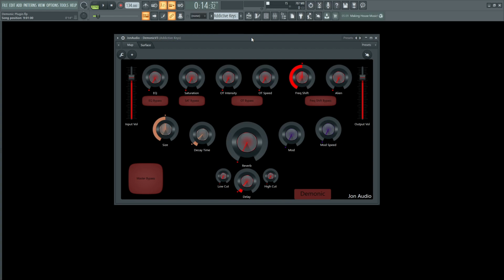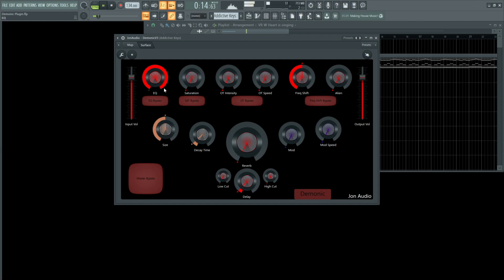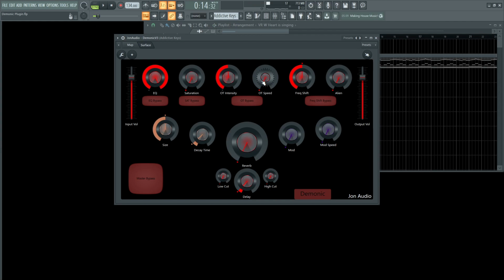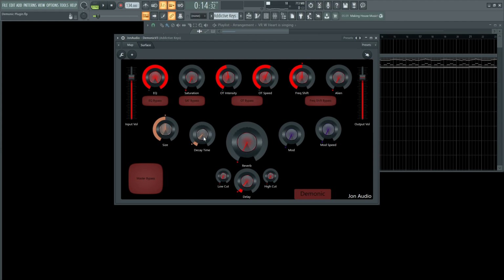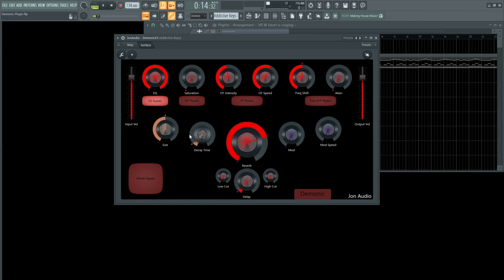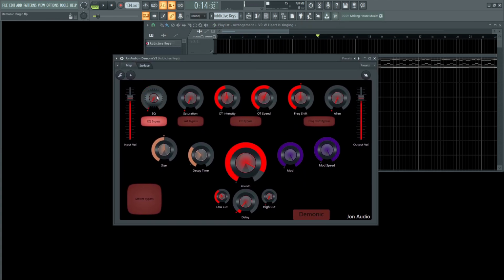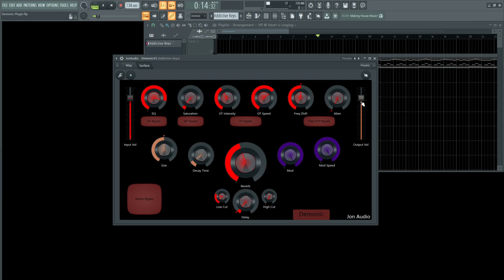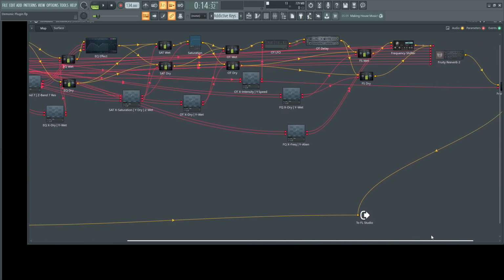Demonic FREE Patcher Plugin for FL Studio 20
Demonic is a FREE Patcher Plugin Preset I designed to give creepy and unsettling processing to melodies and vocals.

Load as a Patcher effect preset after download.